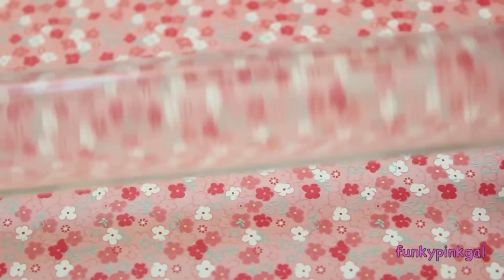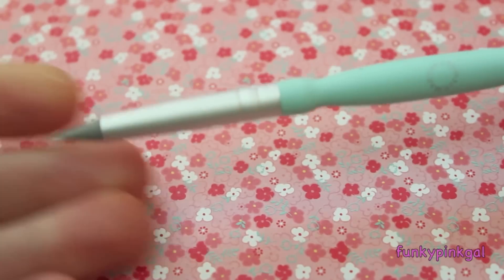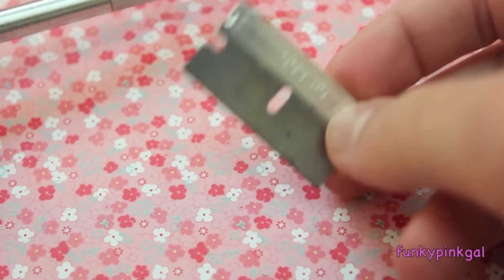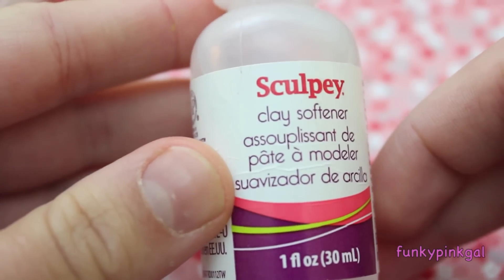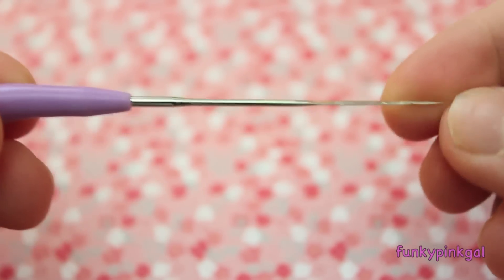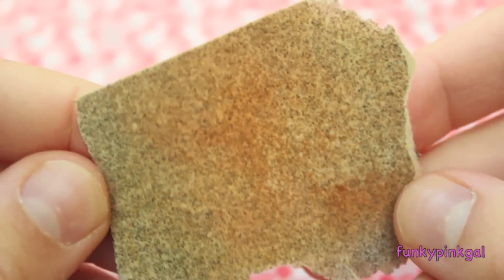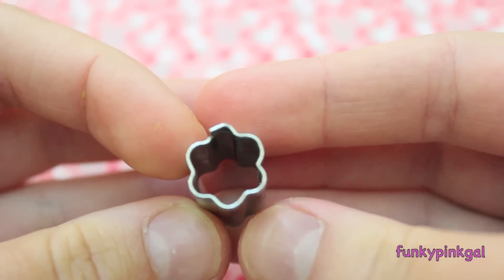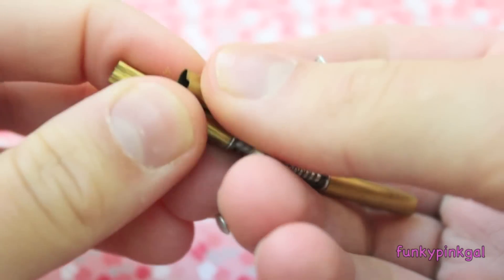Polymer Clay Tools for Beginners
Here are all of my favorite tools for making polymer clay charms! Please watch in HD for better quality! Read more for links to the items shown in the video!

My Etsy Shop

Also, I say and a lot in this video and I'm really sorry about that! Haha!

Fimo Deco Gel

Tiny Kemper Cutters

The cupcake mold is sold out right now, but when the seller makes more, I will place the link here! :D

If you live outside the US and do not have a Michaels, you can probably find the majority of these products on ebay :)

I hope this video helps all of you beginners!